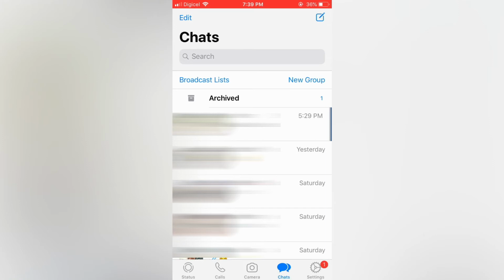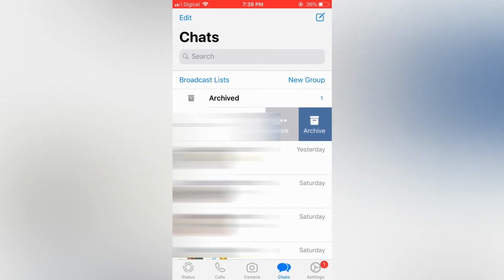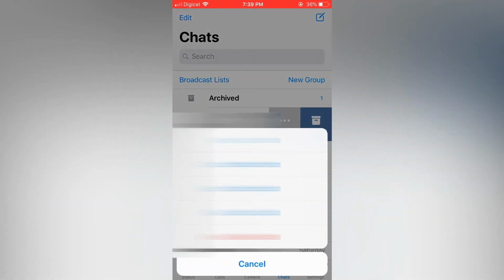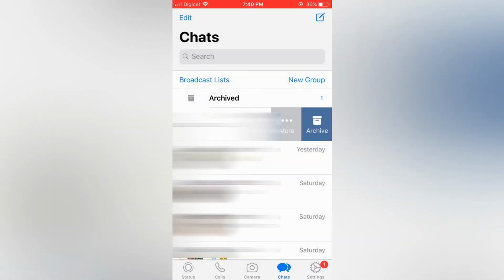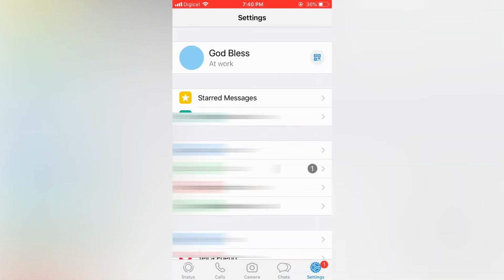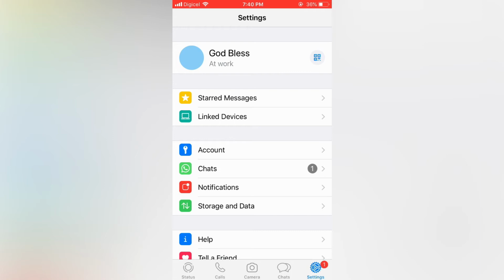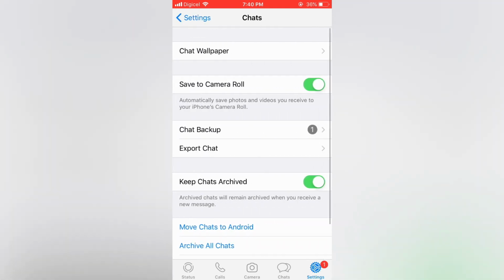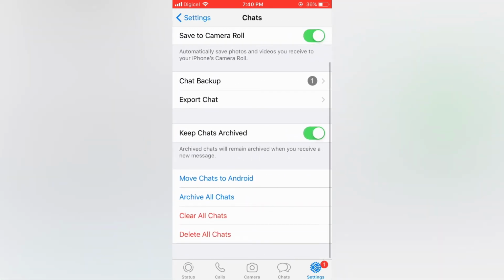how to delete all chats on whatsapp at once iphone,How to delete multiple WhatsApp chats at once